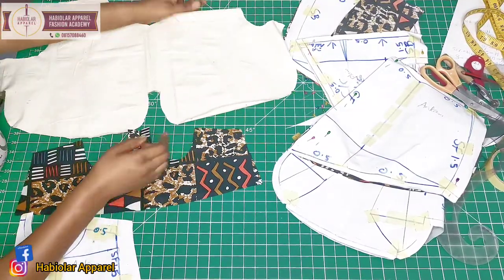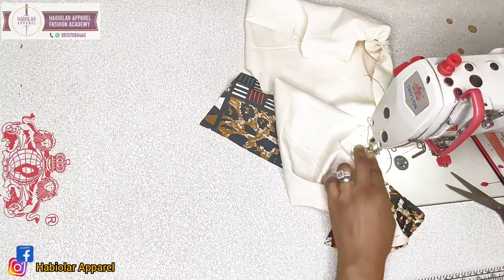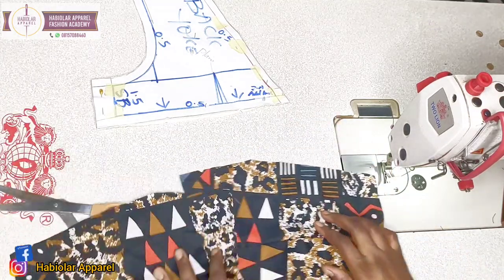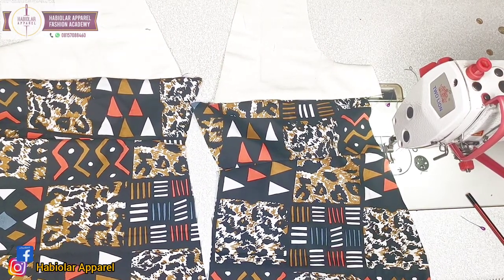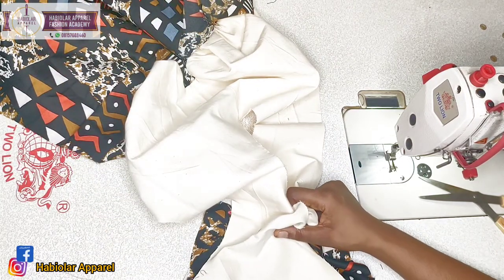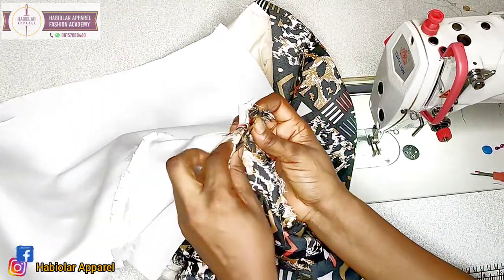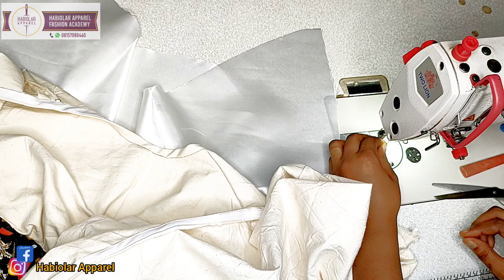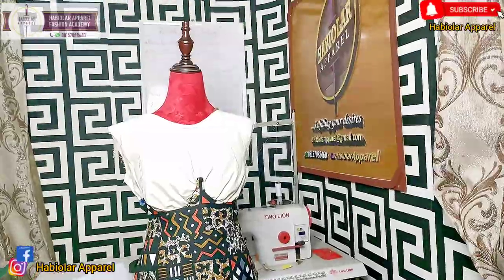How to sew a Gathered Underbust Corset Gown part 2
This video explains in details how to sew a Gathered Underbust Corset Gown